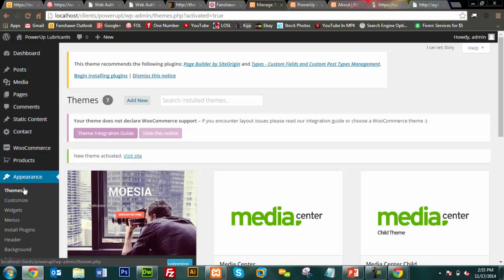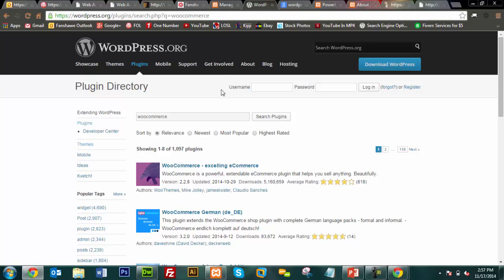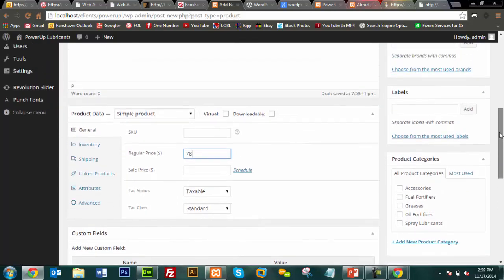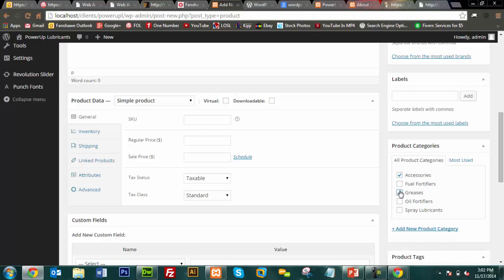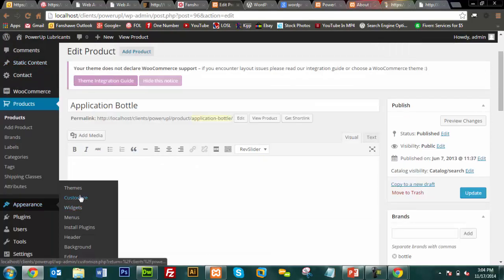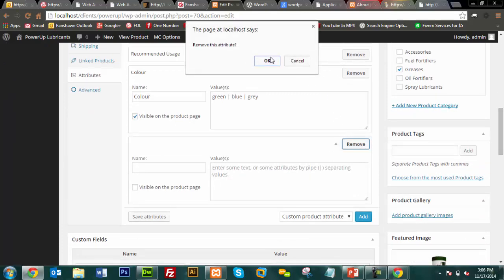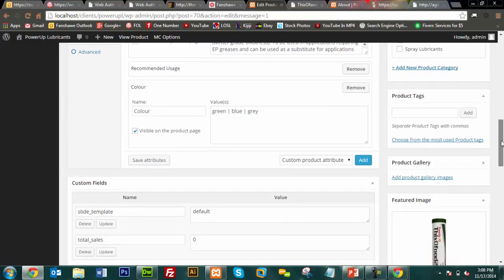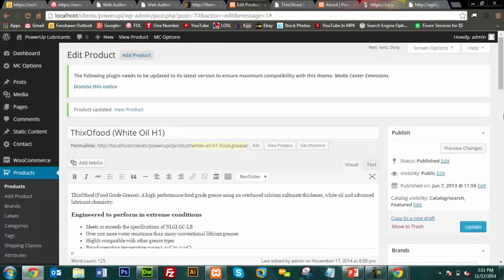WooCommerce Overview for WordPress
testet